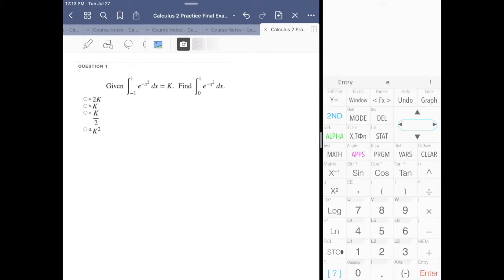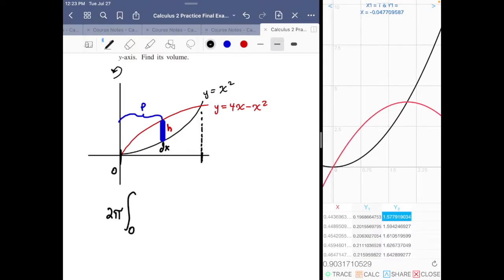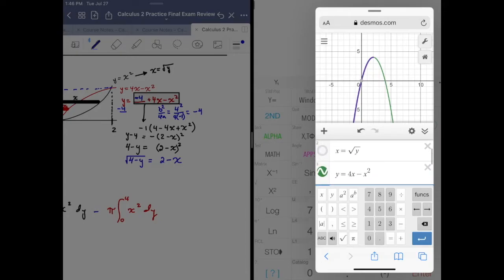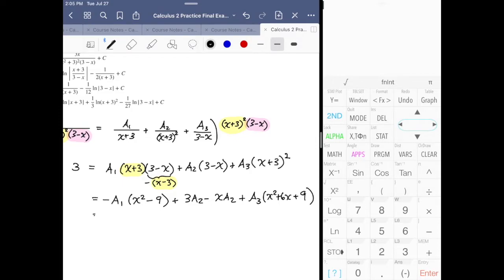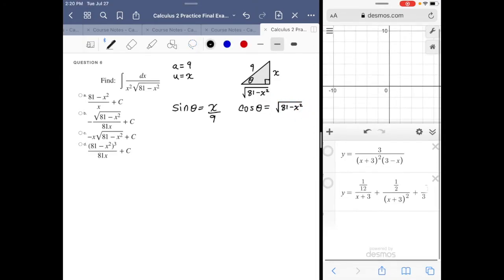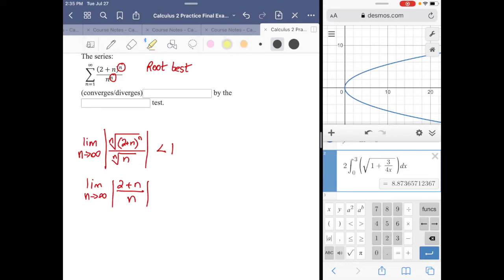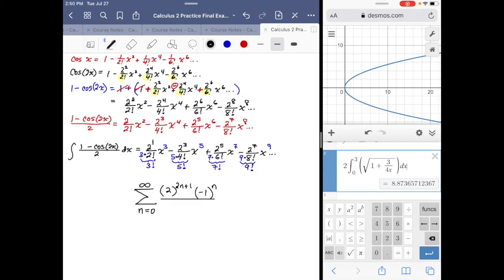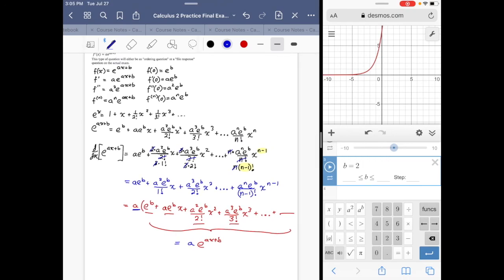Calculus 2 Final Exam Review - Practice Final